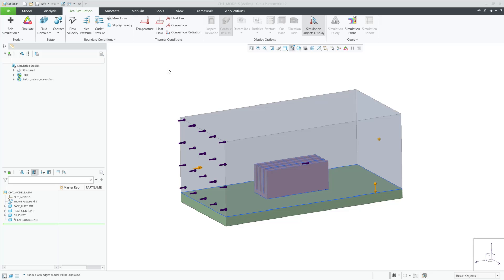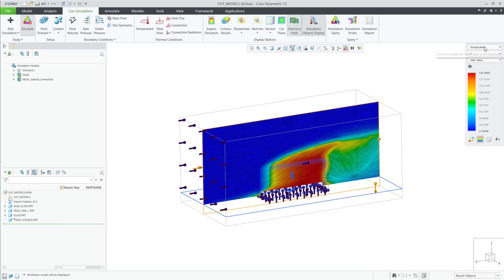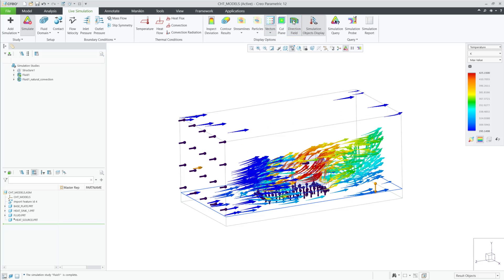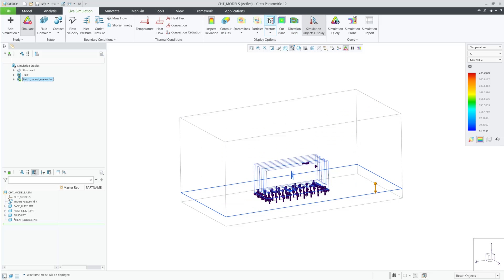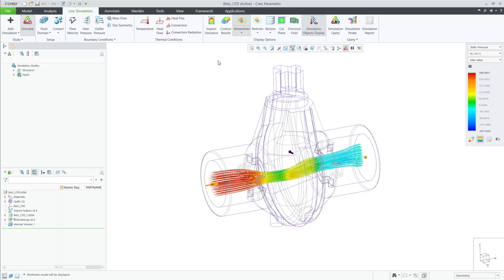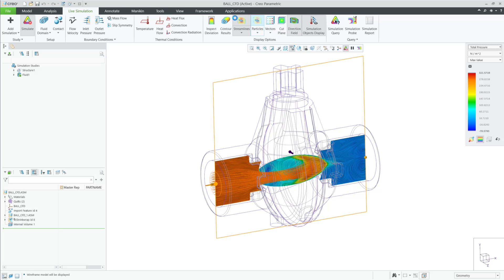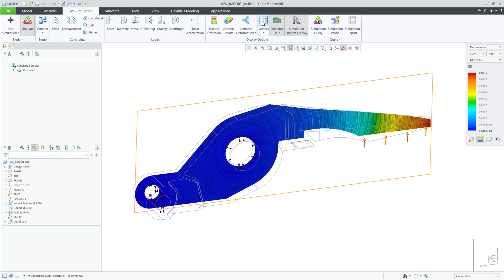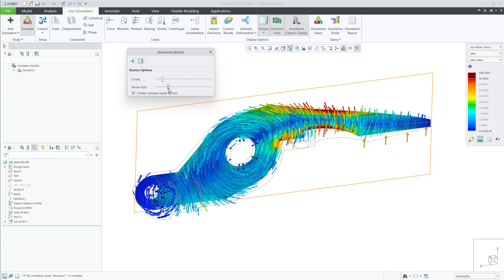Expanded Structural & Fluid Results in Creo Simulation Live | Creo 12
In Creo 12, we have expanded the results available in Creo Simulation Live for all types of studies. This provides more clarity for simulation-driven design decisions.

00:00 Heat Sink Fluid Results
00:57 Streamlines & Particles for All Results
01:24 Structural Study

This functionality is available in Creo+ as of February 2025, and became available for on-premises Creo 12 around May 2025.